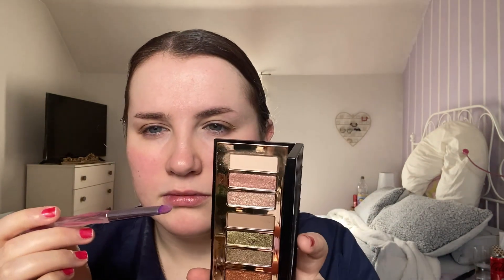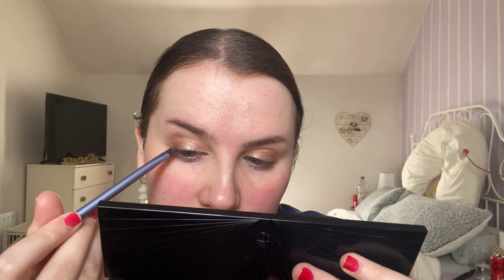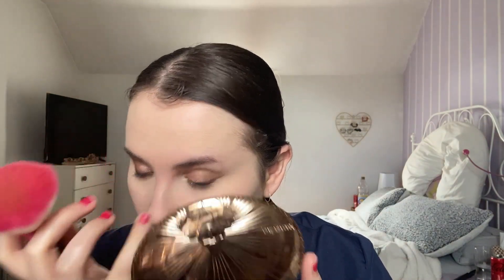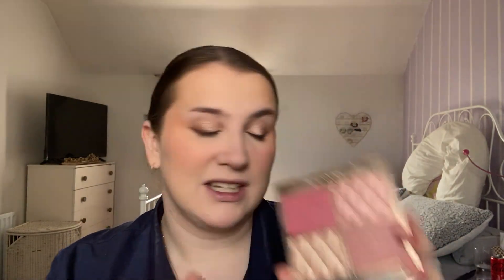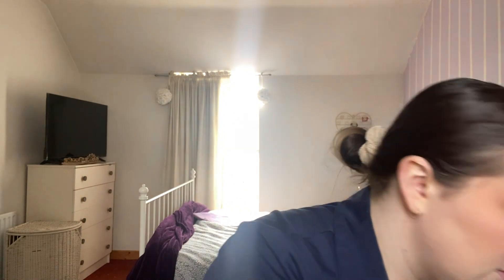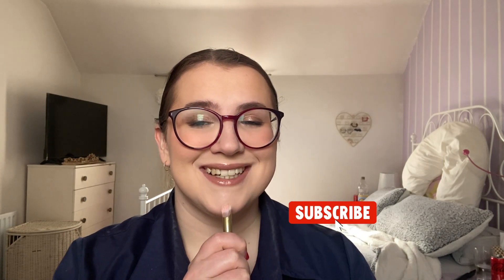Makeup with Pretty Packaging!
I would like to say I don't always buy makeup because of the packaging but then I would be lying...